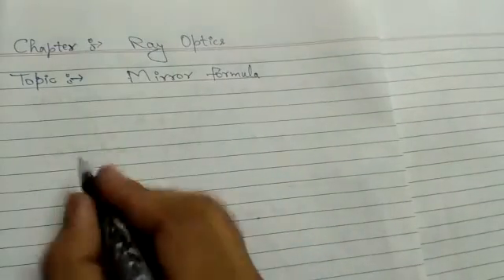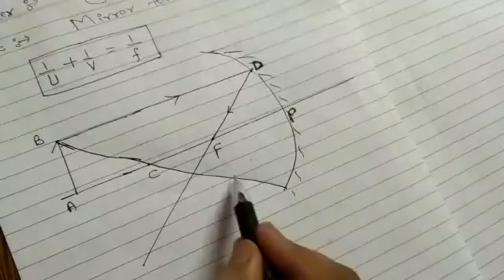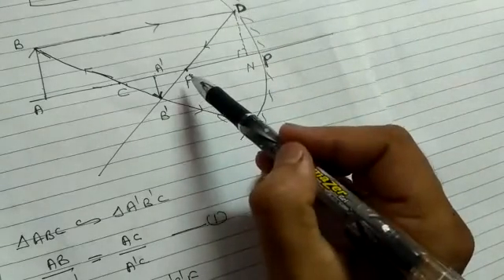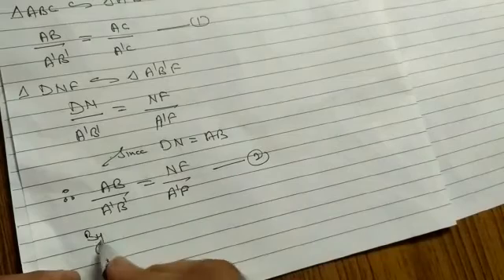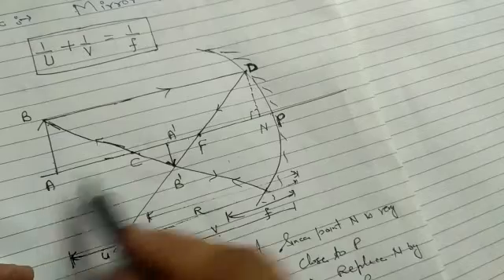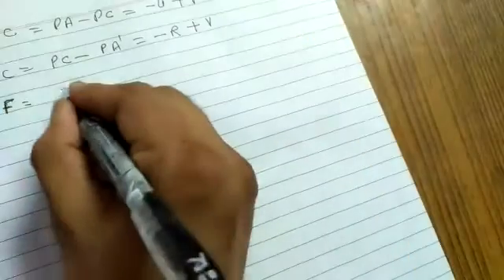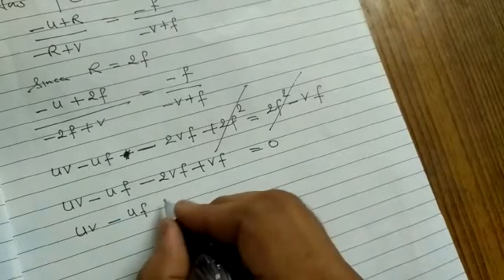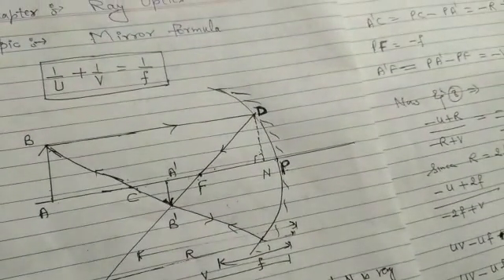Physics - Mirror formula